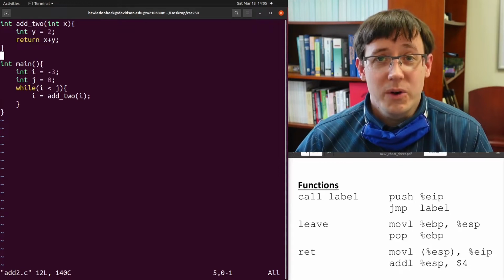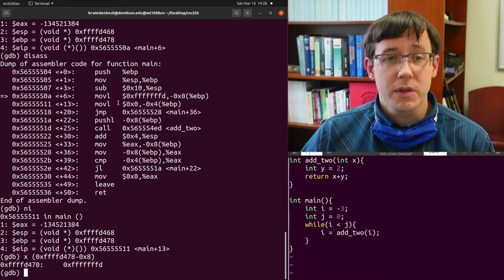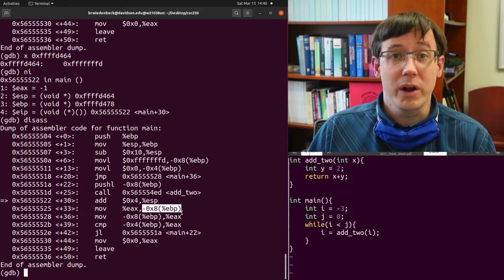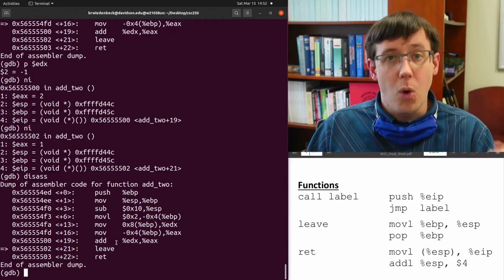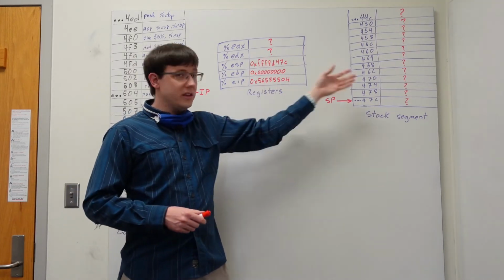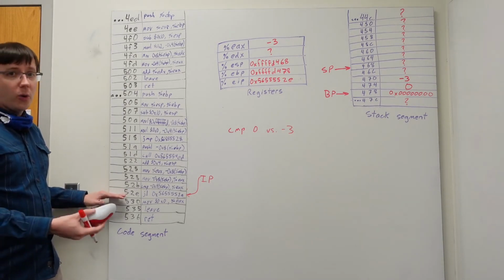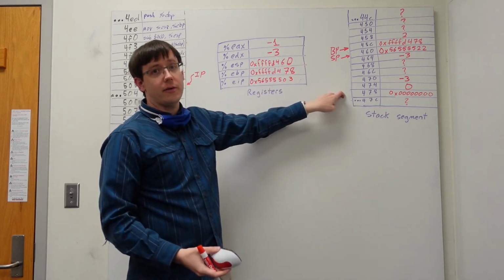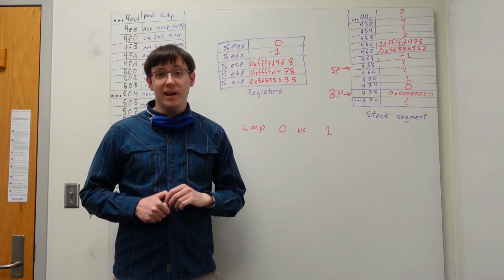IA32 Functions (Comp. Org 20)